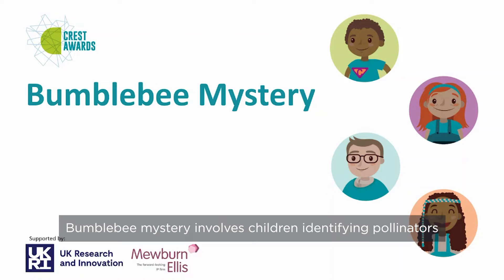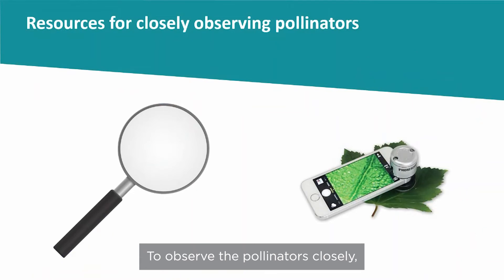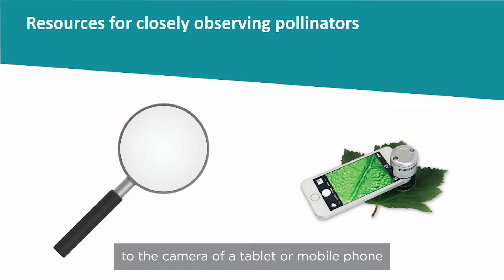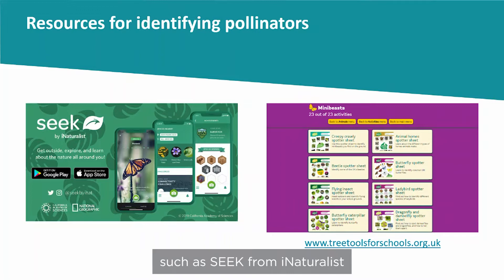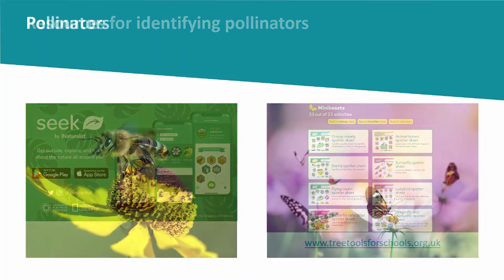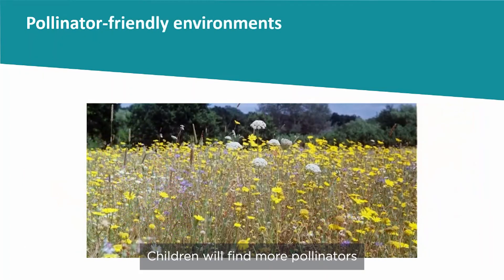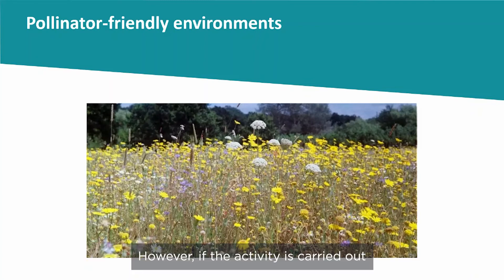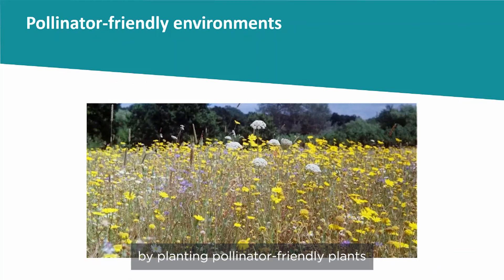CREST SuperStar Awards demonstration - Bumblebee Mystery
In partnership with Mewburn Ellis, we bring you the demonstration video on how you can run this CREST activity, which is designed to get children thinking about pollinators and their habitats.

You can find this activity in the Resource Pack 'CREST SuperStar On a Shoestring'